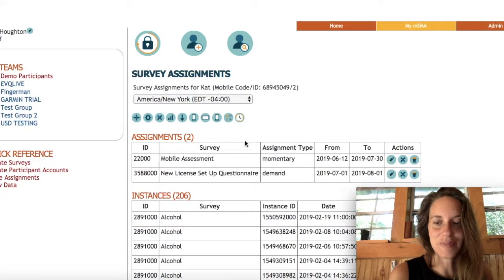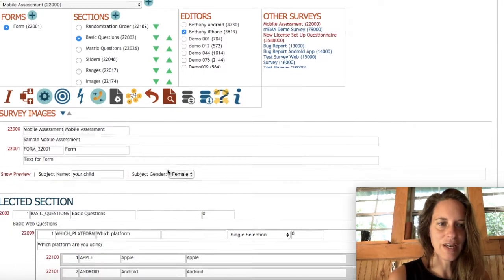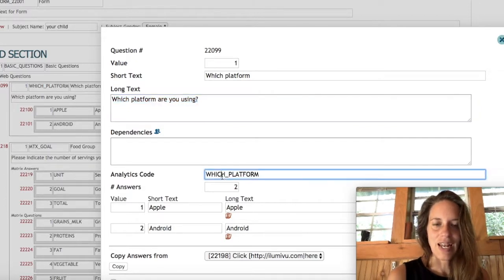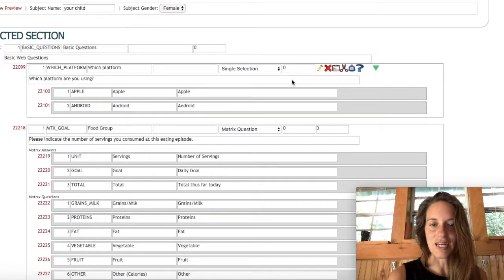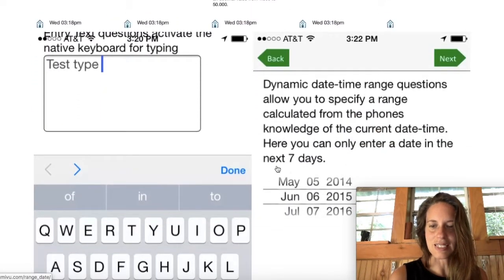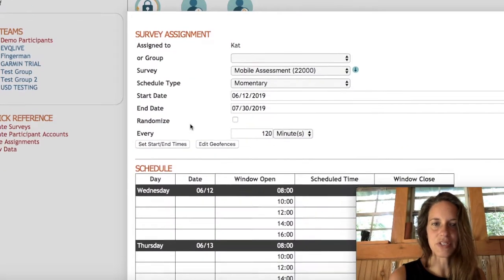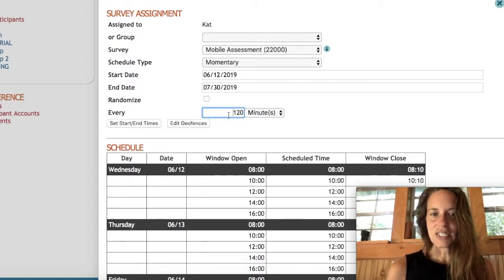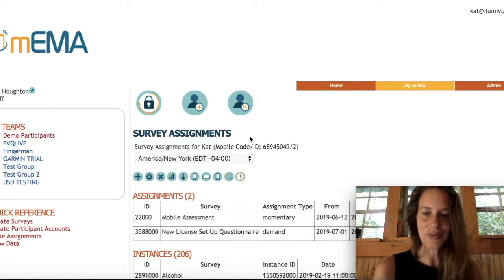Set up your mEMA Study - No Programming Required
A quick look at how to create mobile survey questions and set-up notification schedules with the mEMA platform